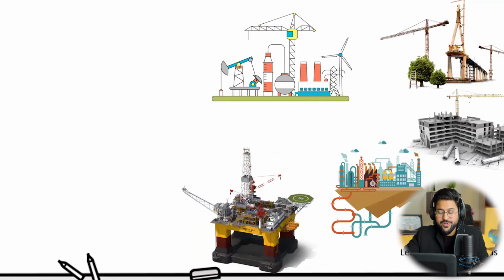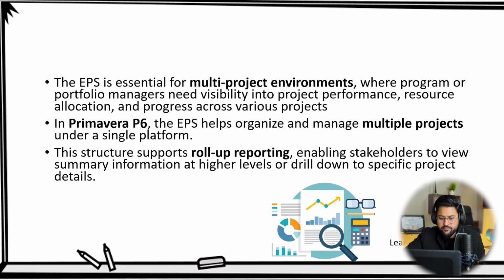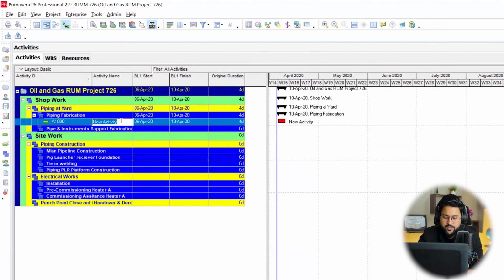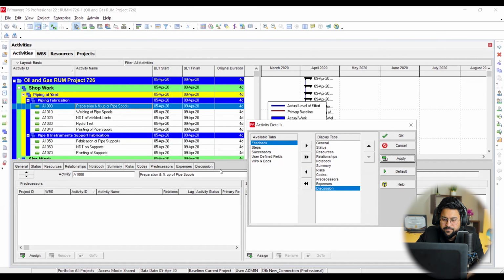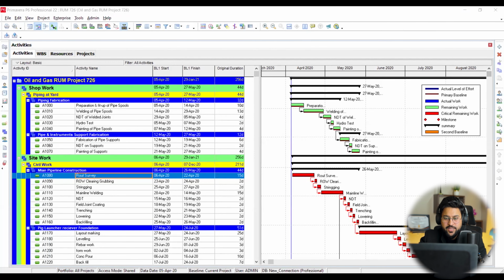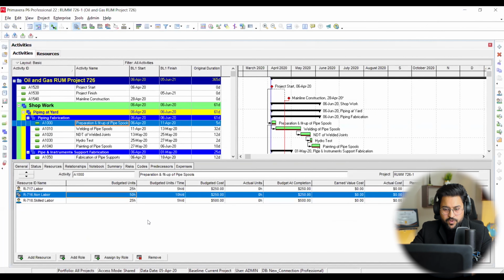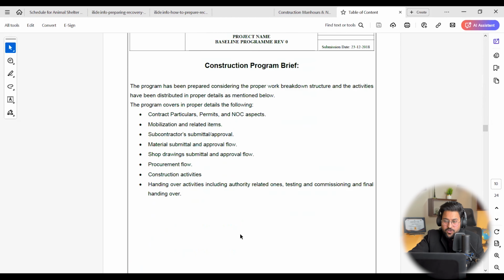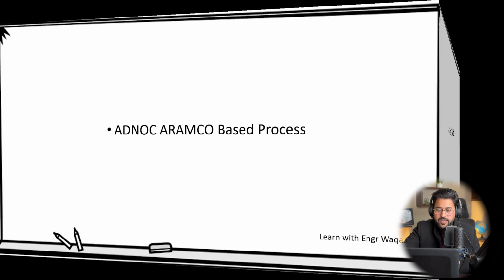Primavera P6 for Oil & Gas Projects in Just 2 Hours! 🚀 | Free Primavera P6 Course in English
**Master Primavera P6 in Just 2 Hours!** 🚀 | **Complete Training for Oil & Gas Projects**

**For Civil, Mechanical, Electrical, Chemical, and Industrial Engineers + Project Managers!** 🏗️📊

🔹 **Learn Primavera P6 from scratch** with this in-depth training covering everything from **project setup to advanced planning, tracking, and job hunting!** ✅

### 🔹 **Introduction & Essentials**
⏳ **00:00** - Introduction 🎬
🔎 **01:22** - Who Needs to Learn Primavera P6? (Engineers, Planners, Project Managers) 👷‍♂️📈
📌 **02:20** - What is Primavera P6? (Core Features & Applications)
🏗️ **02:51** - Primavera P6 in Real-World Projects (Oil & Gas, EPC, Civil, etc.)

### 🎯 **Project Planning Engineer Skillset**
📚 **03:18** - Essential Skills for a Planning Engineer 🏗️🔍
🛠 **08:24** - What You Should Know Before Learning Primavera P6 🏗️📊
🔄 **09:36** - Project Planning & Control Procedures ⏳📈

### 📊 **Primavera P6 Setup & Dashboard**
🖥 **11:40** - P6 Dashboard Overview 📊💡
📂 **14:28** - How to Create a New Project in Primavera P6 🏗️🎯
📦 **17:11** - Work Breakdown Structure (WBS) in P6 🔹🔗
🏢 **18:04** - Organizational Breakdown Structure (OBS) 🏢📊
🔄 **20:25** - Enterprise Project Structure (EPS) 🌍📂

### 📋 **WBS, Activities & Project Setup**
📌 **27:16** - Loading WBS in Primavera P6 🔹🏗️
🛠 **34:16** - WBS Detail Window Customization 🏗️🔧
📊 **38:22** - Adding Activities in Primavera P6 ⏳📅
🖥 **43:20** - Types of P6 Dashboards 📊📈
⚙️ **44:55** - Customizing P6 Columns, Time Scales & Sorting 📂✨

### 🔗 **Activity Management & Relationships**
🔄 **56:25** - Activity Customization 🔧📊
📌 **1:19:32** - Creating Project Milestones & Constraints 🎯⏳

### 🔹 **Resource Management & Progress Tracking**
🔧 **1:24:27** - Resource Development & Allocation 👷‍♂️📊
📈 **1:38:56** - Creating S-Curves / Progress Curves 📊📉
📊 **1:45:08** - Activity Usage Spreadsheet 📊📆
📜 **1:50:40** - Project Narrative Report 📝📊

### 🔄 **Baselines, Tracking & Earned Value Management**
🛠 **1:55:10** - Setting Up Project Baselines 📊📝
📊 **1:56:30** - Project Tracking & Updates 🔄📅
📈 **1:58:02** - Earned Value Management Explained 📊✅

### 🚀 **Advanced Features & Industry Applications**
📌 **2:00:00** - How to Create Project Templates 📂📋
⚖️ **2:06:28** - Delay Analysis & Claims Management 🏗️📜
🔍 **2:09:26** - EPC & Shutdown Project Management 🏗️🔄

### 🎯 **Job Hunting & Career Growth**
💼 **2:10:26** - Job Hunting Techniques (LinkedIn, ChatGPT, ATS CV) 🚀📊

✨ **Watch Now & Boost Your Project Planning Career!** 🚀👷‍♂️

### 🎓 **Want to Learn Primavera P6 with Hands-On Practice?**
📅 **Join Our 4-6 Week Live Training Program!**
✅ Real-World Project Scheduling & Tracking
✅ Learn Primavera P6 from Experts
✅ **Get Job-Ready in the GCC Market!**

✅ primavera p6 full course
✅ primavera p6 for beginners
✅ primavera p6 project planning

✅ primavera p6 for civil engineers
✅ primavera p6 for mechanical engineers
✅ primavera p6 for electrical engineers
✅ primavera p6 for chemical engineers
✅ primavera p6 for industrial engineers
✅ project management for engineers

✅ primavera p6 for oil and gas
✅ primavera p6 for construction projects
✅ primavera p6 for EPC projects
✅ shutdown project planning
✅ project scheduling in primavera

✅ planning engineer skills
✅ how to become a planning engineer
✅ project management jobs
✅ engineering jobs in UAE
✅ GCC job market for engineers
✅ job hunting for engineers